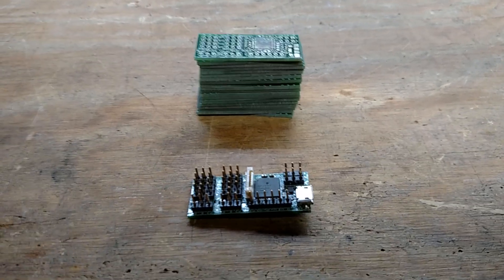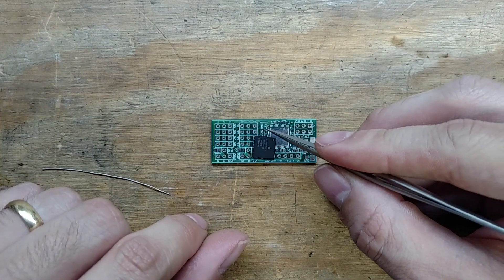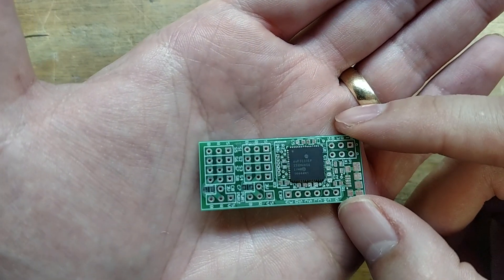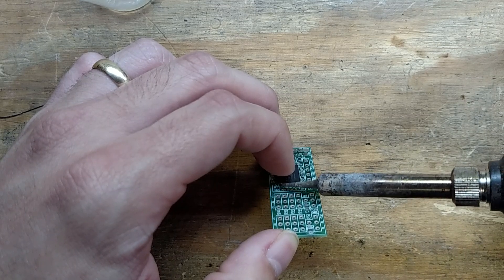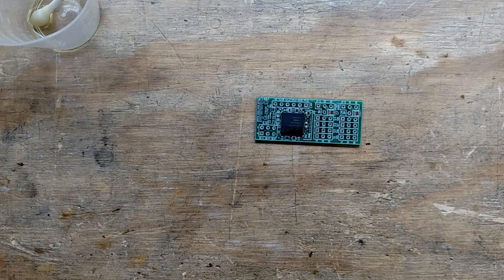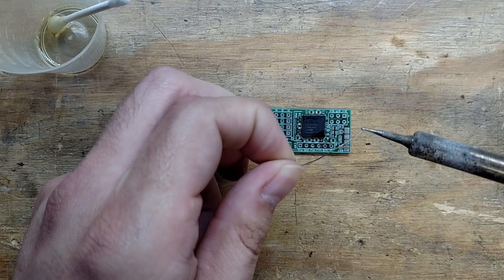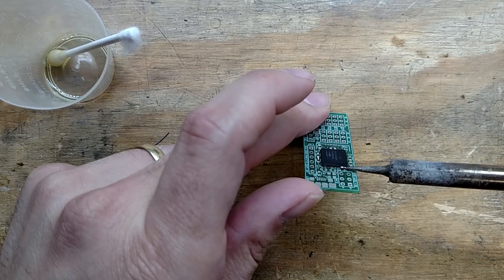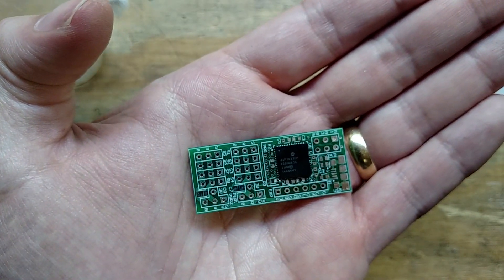RTMCS2, how to solder a QFN microcontroller.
Soldering the QFN microcontroller on to the RTMCS2 bare board.